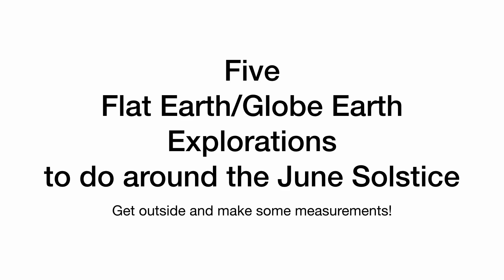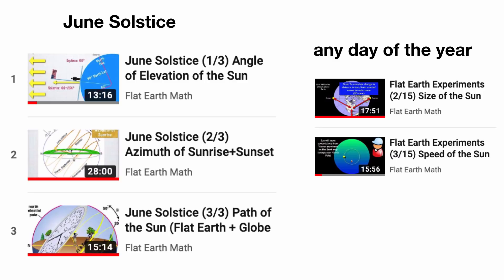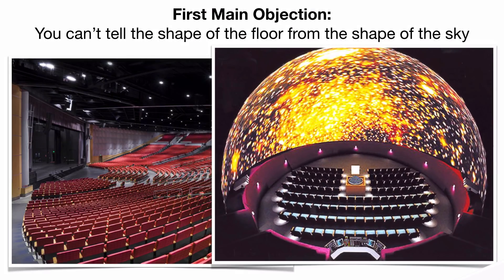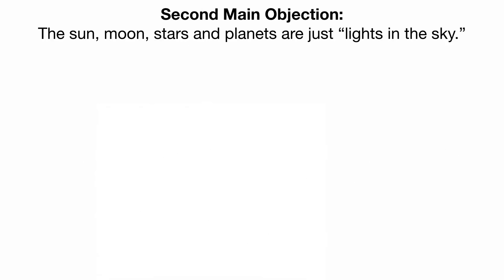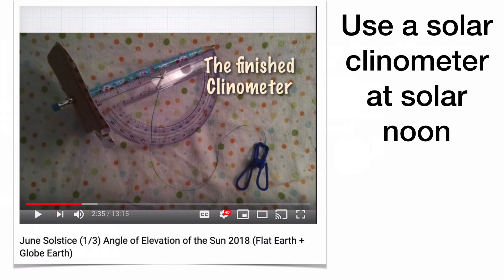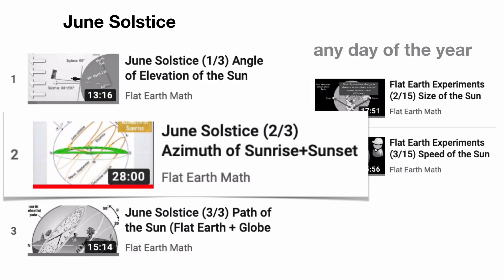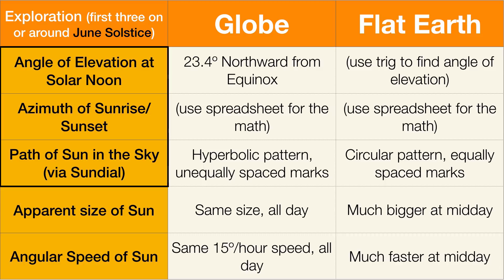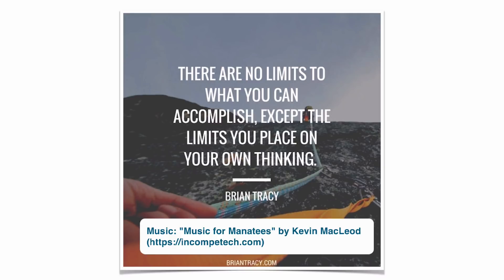5 Flat Earth vs Globe June Solstice Explorations (2019)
If it's within a few weeks of the June Solstice (in the window of around June 10th through July 10th each year) there are five explorations you can perform to help determine the shape of the Earth. Are you game?

Here are the five explorations (the first three are specifically for the June Solstice):